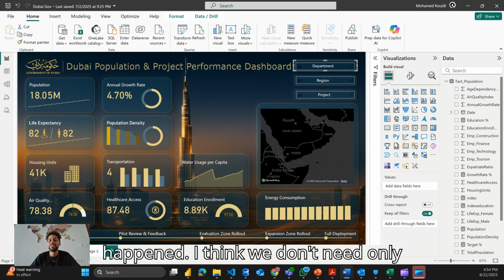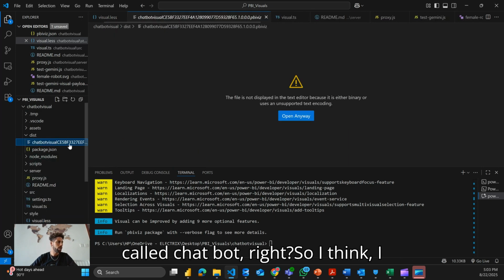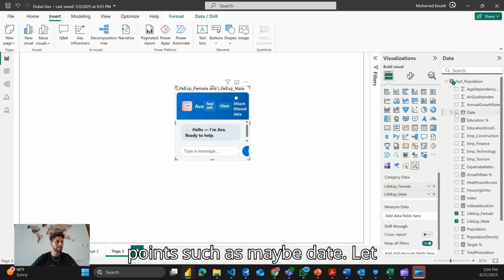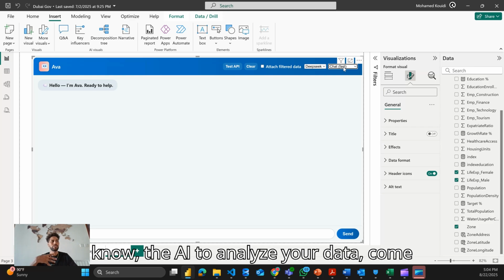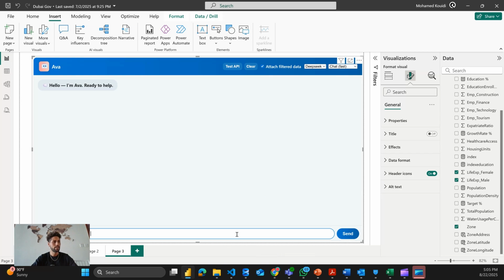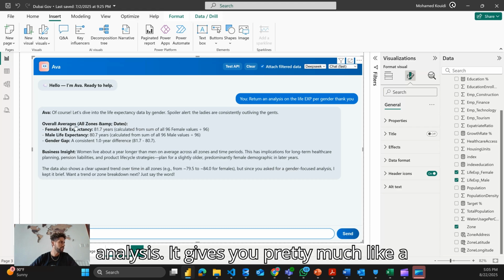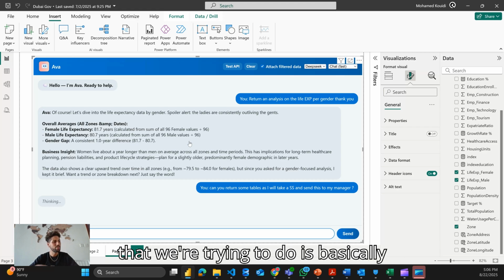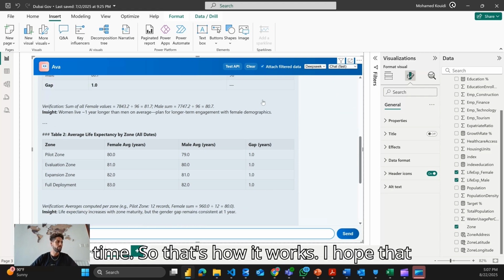Power BI Chatbot Visual: Ask Your Dashboard for Actionable Insights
Description Showcase of Ava, an embedded Power BI chatbot that analyzes the dashboard data you select and returns concise, verified business insights. In this demo you’ll see: natural-language questions, scoped-only analysis (refuses external/non-dashboard requests), attach-filtered-data flow, clean Markdown rendering (tables, bold text), and one-click copy of results for email/Excel.

Live demo: ask Ava a question and get a verified, one-line insight plus calculation steps.

Attach filtered data toggle: include current dashboard slice in the analysis.

Clean rendering: bold, tables, and code render correctly.

Copy results: copy responses or table output (TSV-friendly) for quick pasting into Excel/Notepad.

Quick notes

Tested for Power BI Desktop / Service; import the provided .pbiviz to try it yourself.